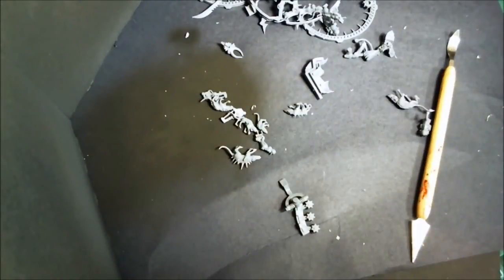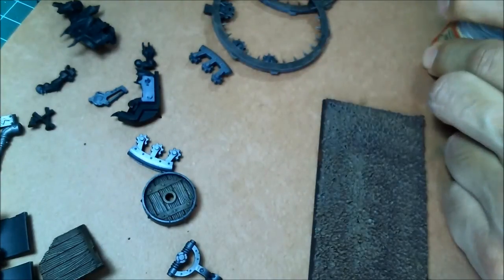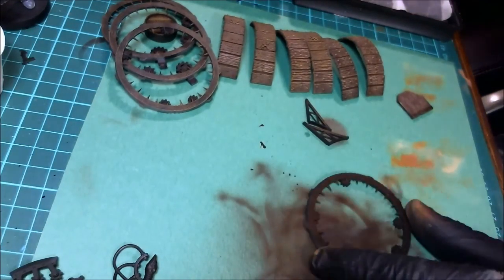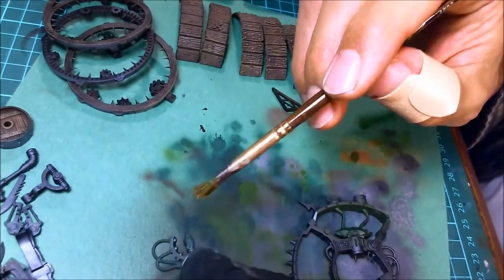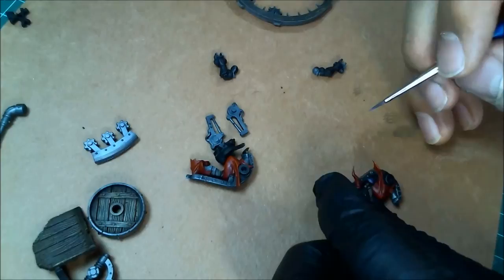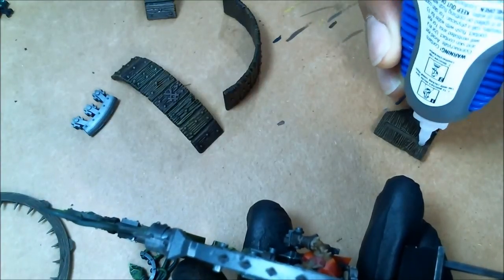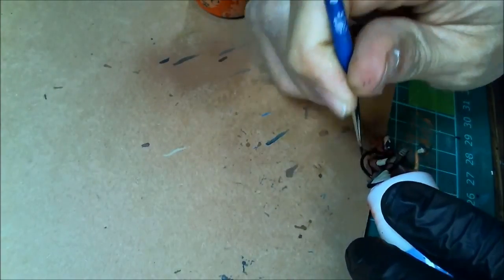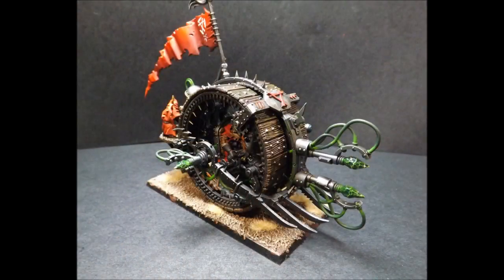How to Paint a Skaven Doomwheel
The Hack does another tutorial...